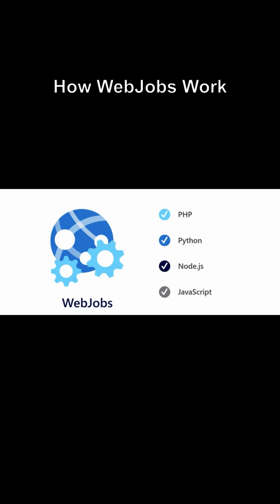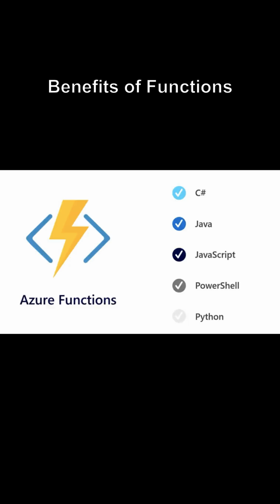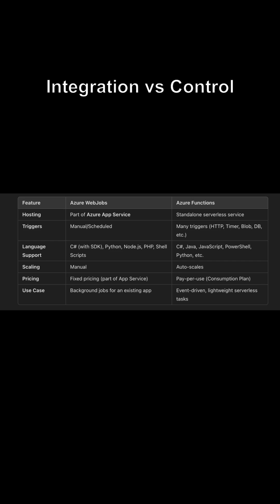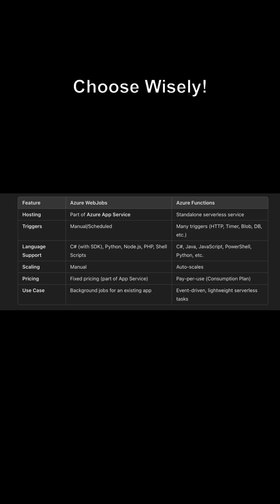Azure Function Vs Web Job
Azure WebJobs

Runs background tasks in Azure App Service.
Two types:
Continuous WebJobs: Runs in a loop (e.g., monitoring a folder for new files).
Triggered WebJobs: Runs on a schedule or manually.
Supports batch scripts (PowerShell, Bash, etc.) and languages like Python, Node.js, C#, and PHP.
Provides greater control over job execution.
Uses WebJobs SDK, but only supports C# when using it.
Azure Functions

A serverless option for running small pieces of code in the cloud.
Supports multiple trigger types:
HTTP Trigger (executes on an HTTP request).
Timer Trigger (executes on a schedule).
Blob Trigger (executes when a file is uploaded to Azure Blob Storage).
Cosmos DB Trigger (executes when data changes in Cosmos DB).
Supports more languages than WebJobs: C#, Java, JavaScript, PowerShell, Python, etc.
Auto-scales based on demand.
Supports pay-per-use pricing (only pay when code runs).
Easier integration with GitHub, Azure DevOps, and Logic Apps.

When to Choose What?
Use WebJobs if:

You need a background task inside an existing App Service.
You need more control over the job execution.
You are comfortable with C# and the WebJobs SDK.
Use Azure Functions if:

You want a serverless, event-driven approach.
You need auto-scaling and pay-per-use pricing.
You need support for many different triggers.